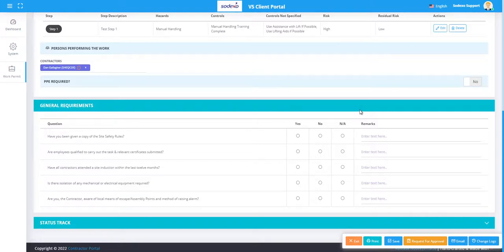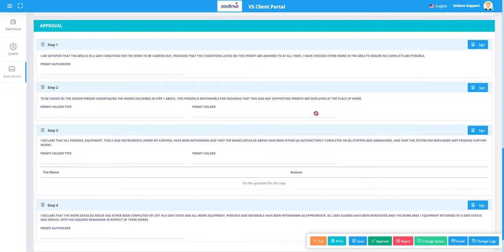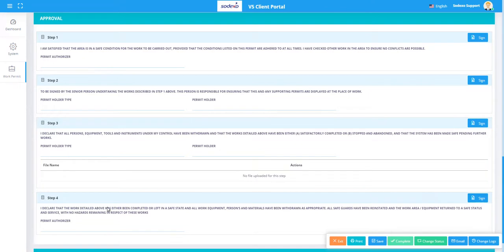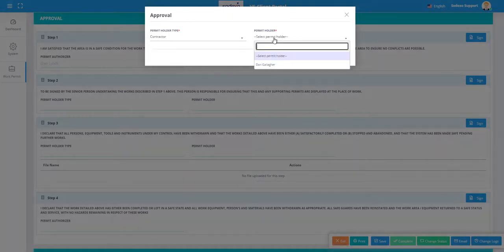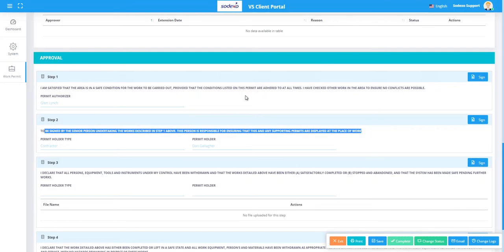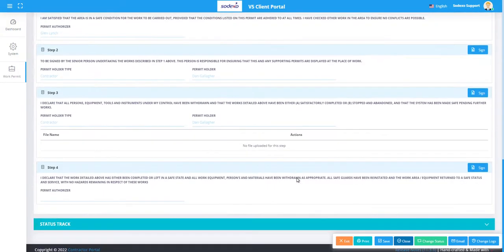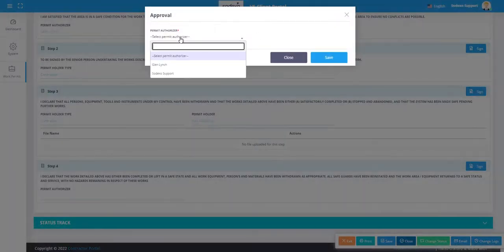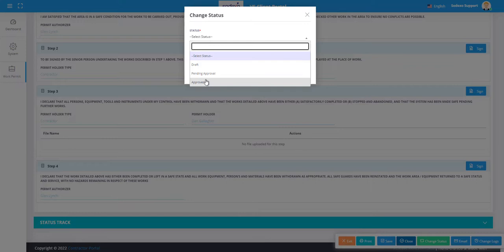10 22 Work Permit Approval (SODEXO)